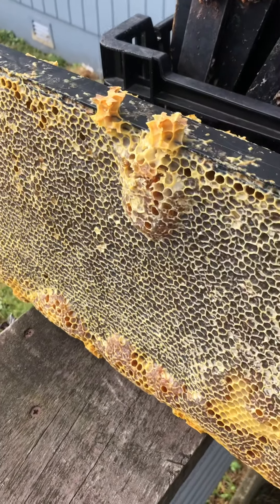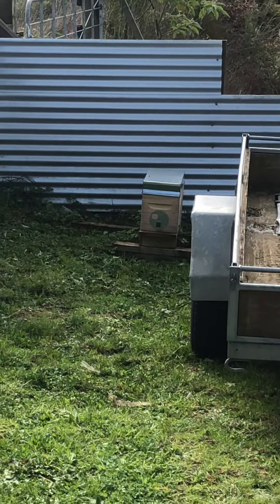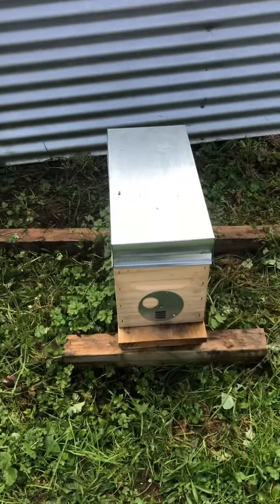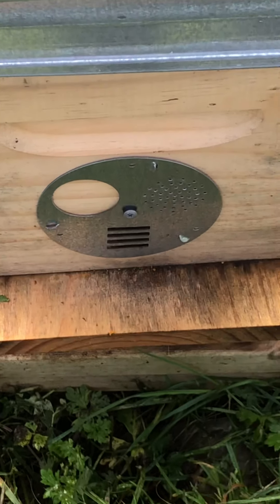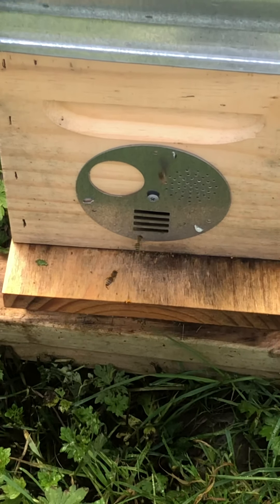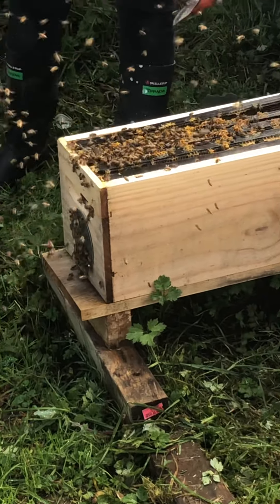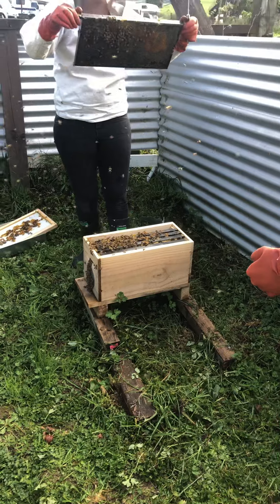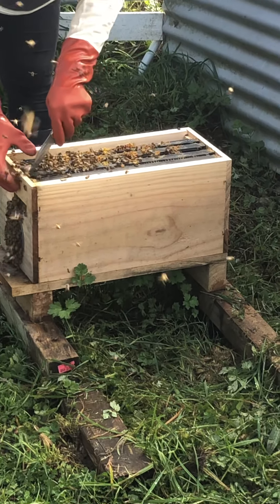Honey bee winter feeding